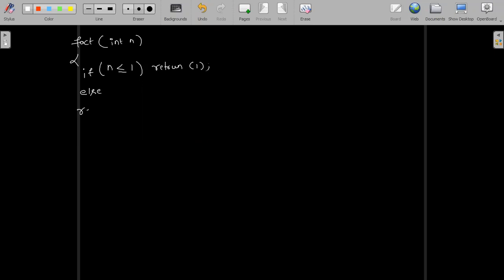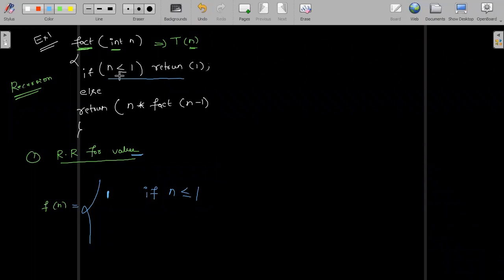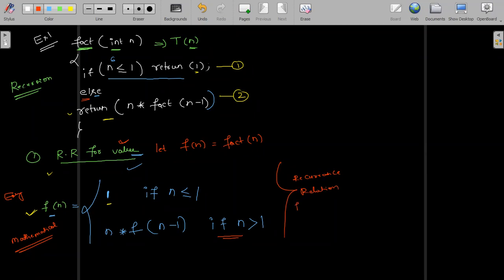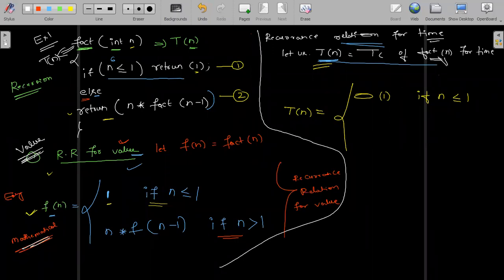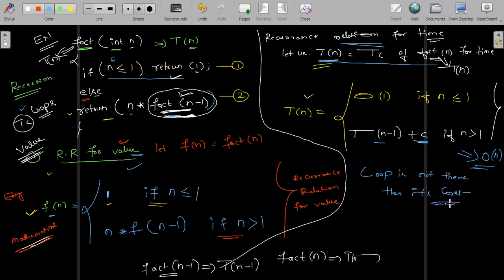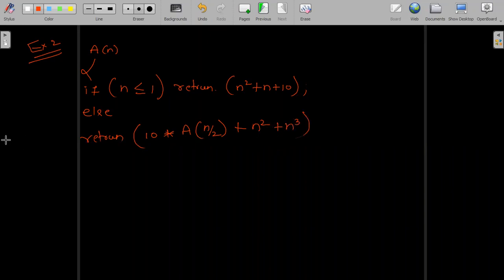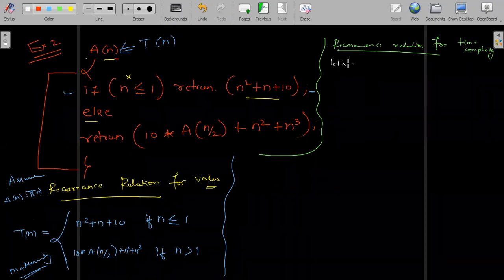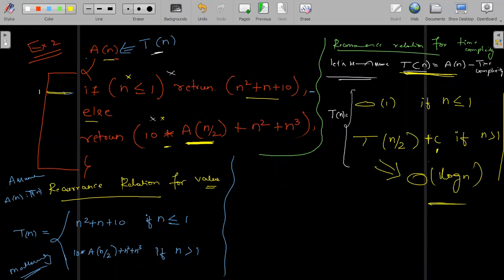Recurrance Relation for Value & Time